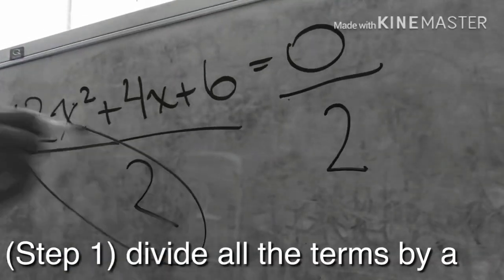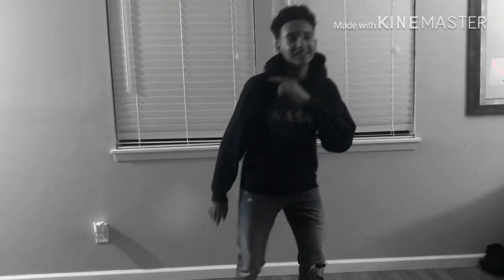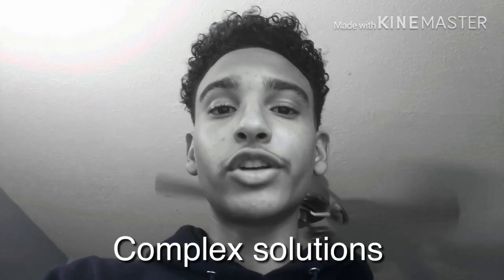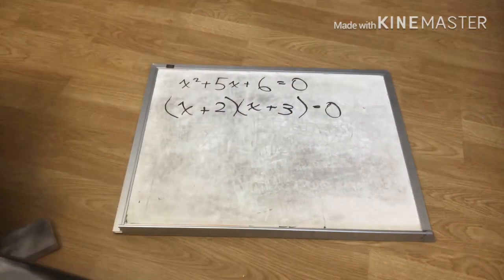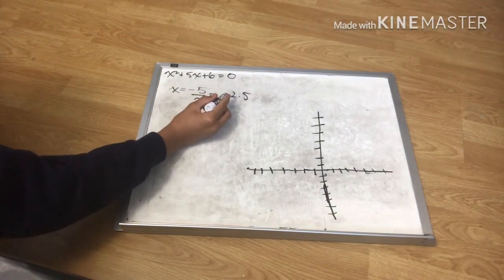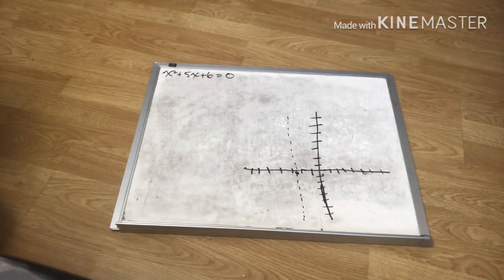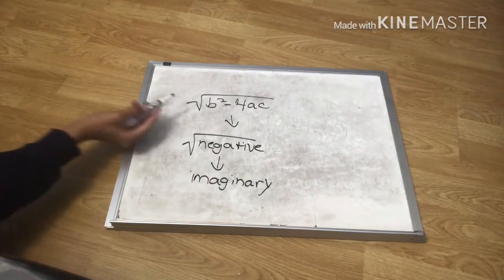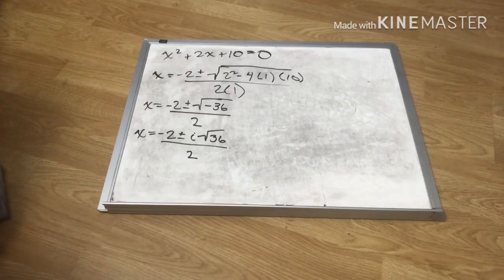Quadratics largo high algebra 2 project